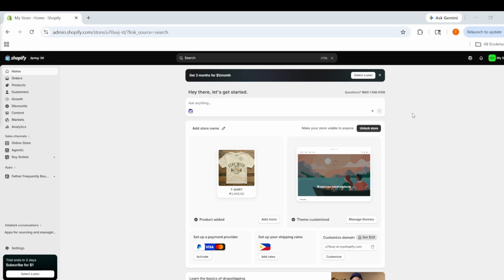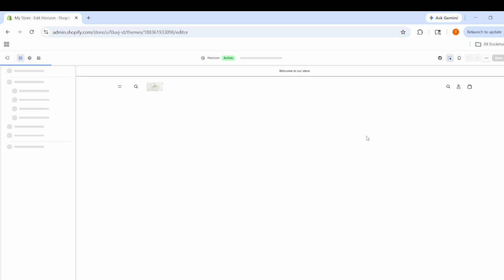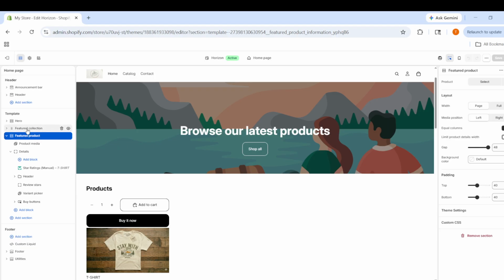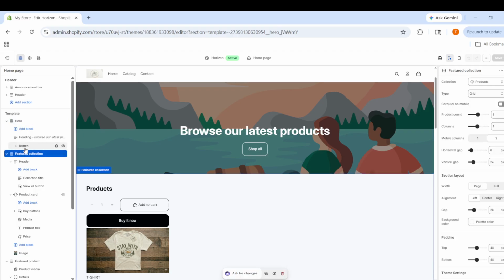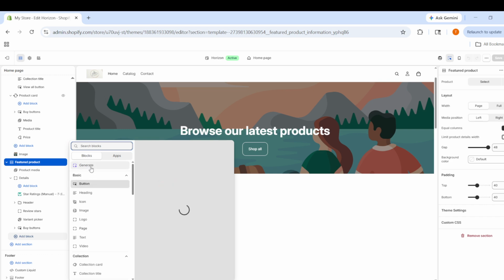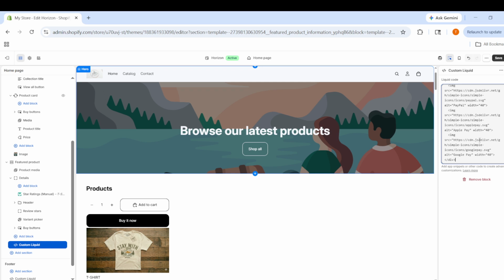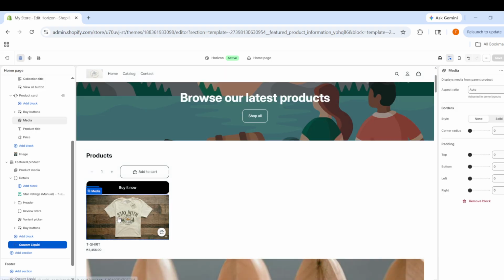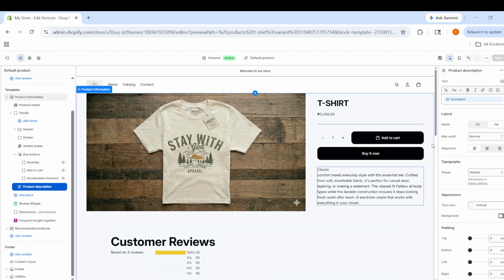How To Add Payment Icons Under Add To Cart Button On Shopify [2026 Guide]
How To Add Payment Icons Under Add To Cart Button On Shopify

Learn how to add payment icons under Add To Cart button on Shopify so shoppers instantly see trusted checkout options. This quick Shopify tutorial shows where to place payment badges, card logos, and trust icons near your product form to improve store design and buyer confidence. If you searched for Shopify payment icons, add trust badges Shopify, or payment badges under cart button, this guide is for you.